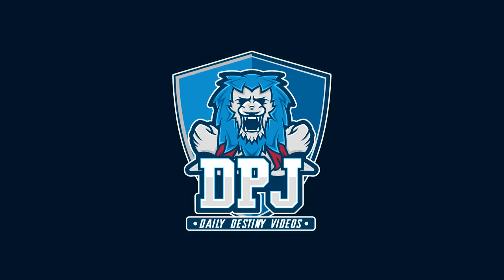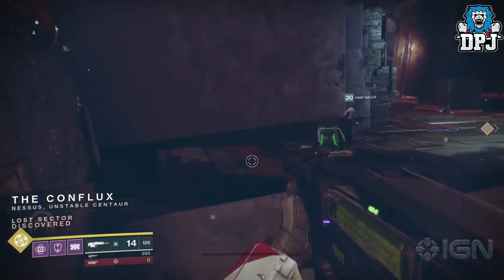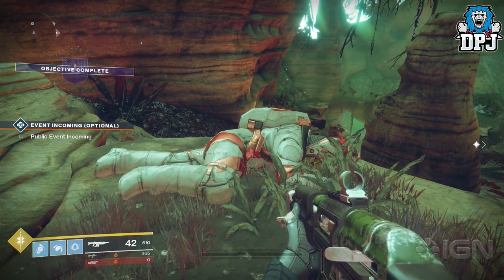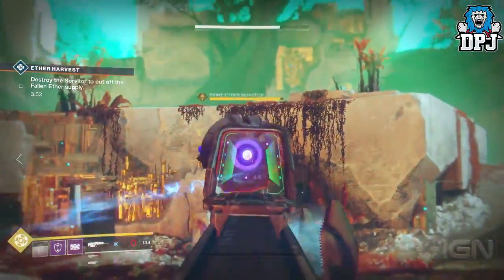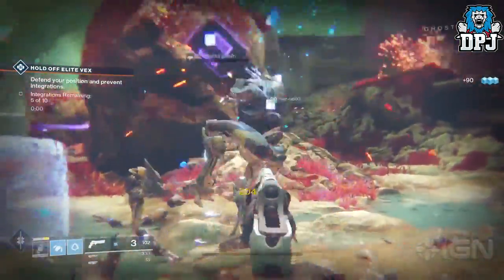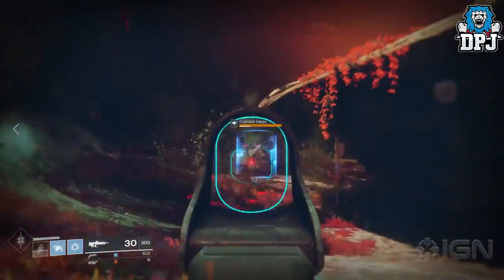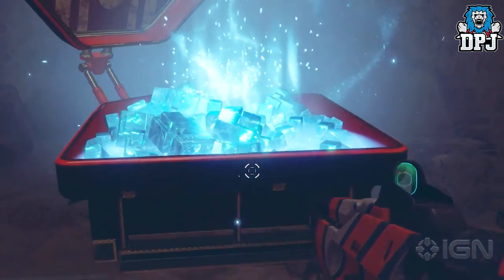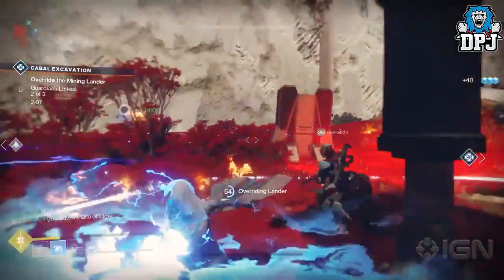Destiny 2: How To Get Destiny 1 Exotics!? (Prestigious Gear) Flashpoint & Lost Sector Rewards!